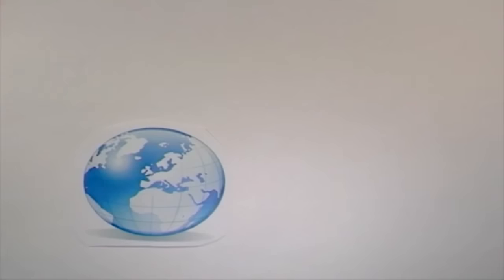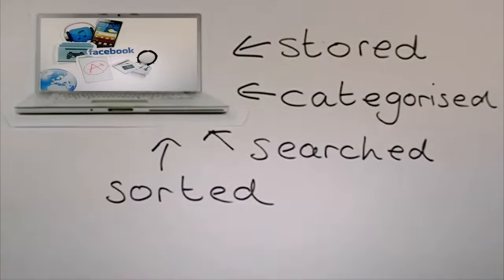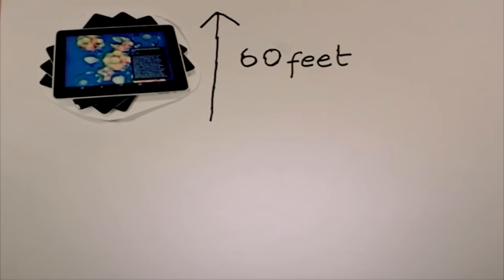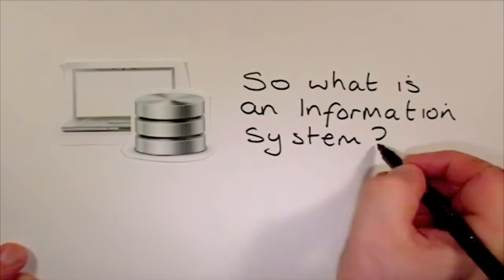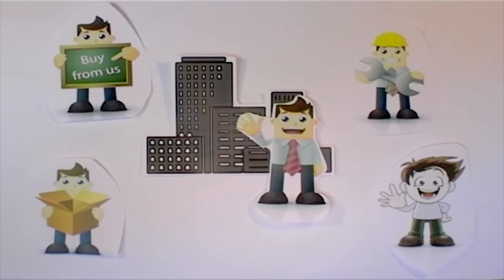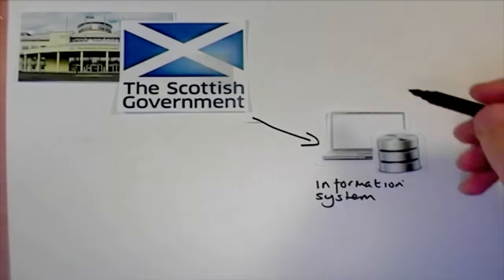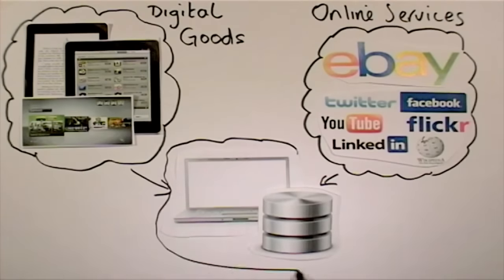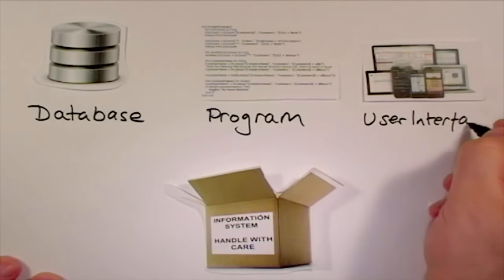1 - What is an Information System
Video one in a series of support videos for National 4/5 Computing Science course in Scotland. This video introduces the concept of an Information System for the Information Systems Design and Development Unit.